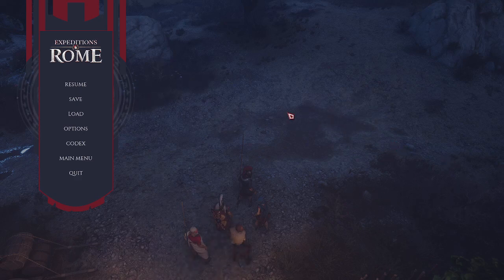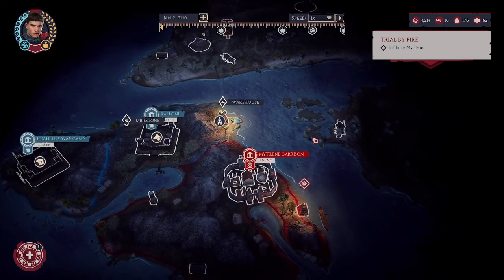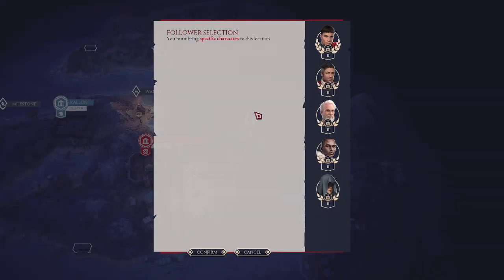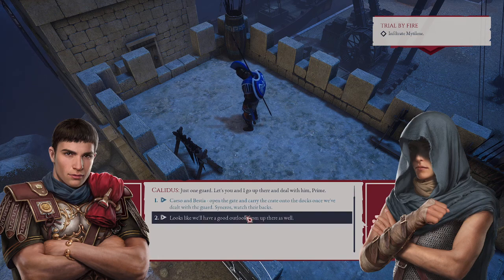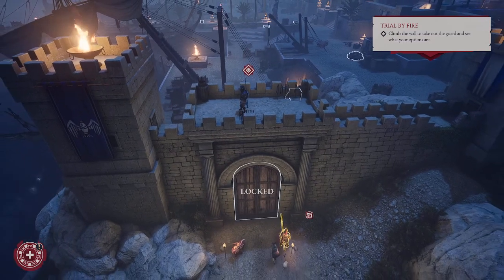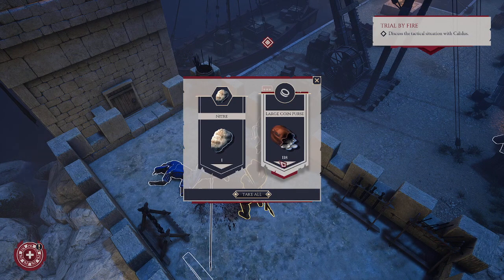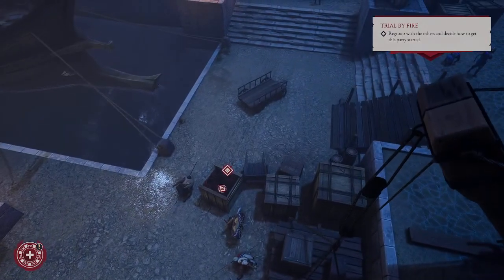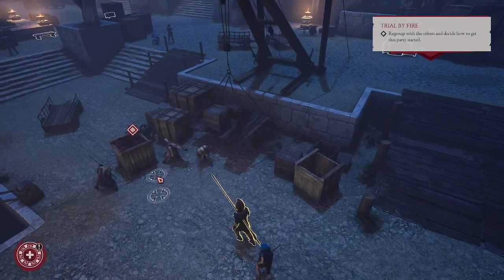Expeditions: Rome Let's Play Walkthrough Part 4